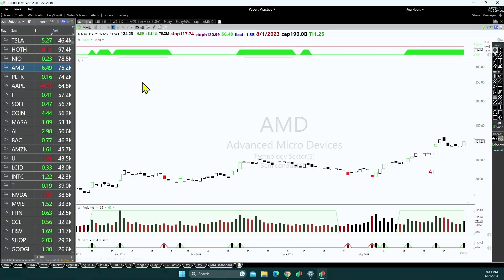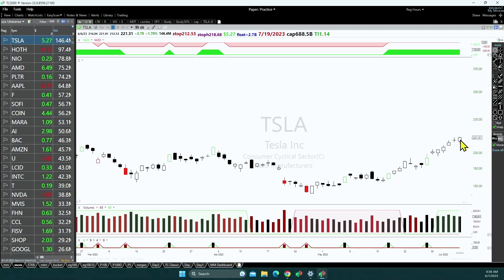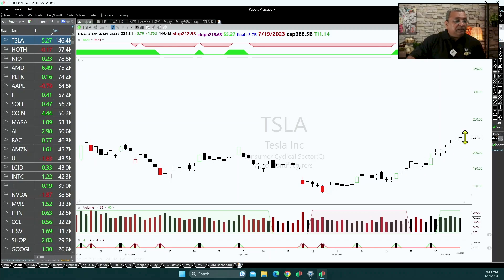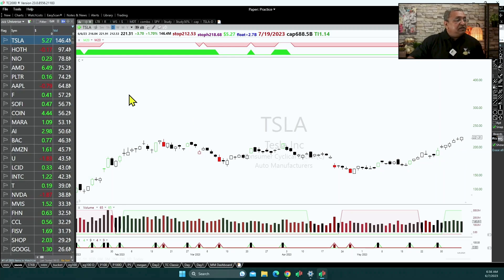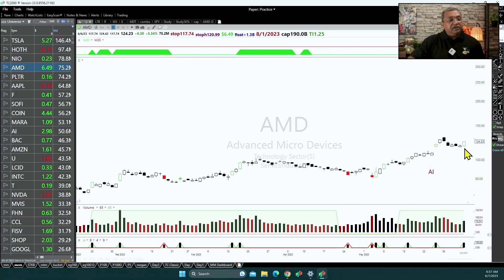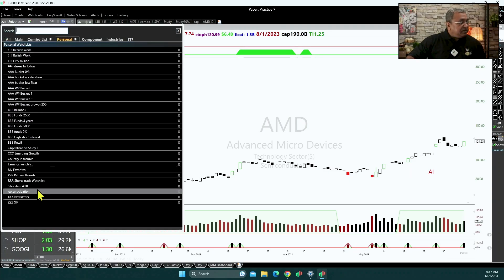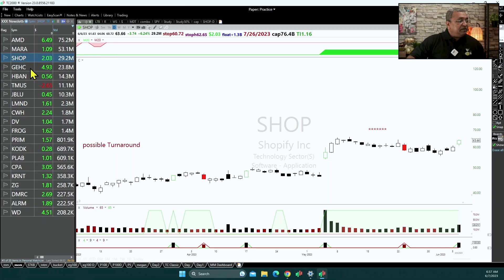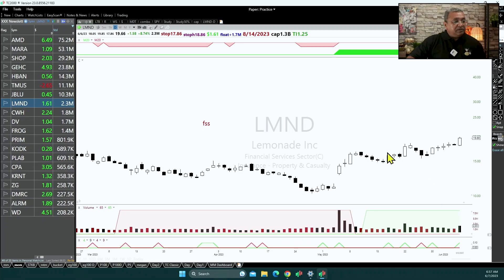How to avoid FOMO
What can you do to avoid FOMO